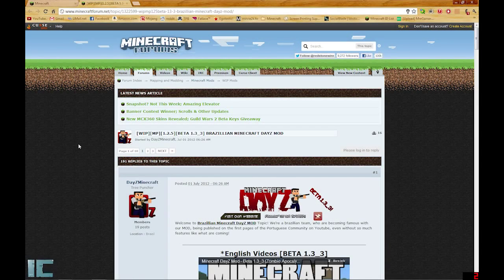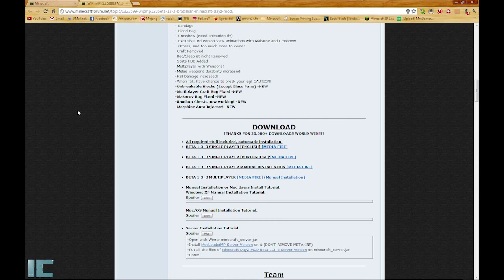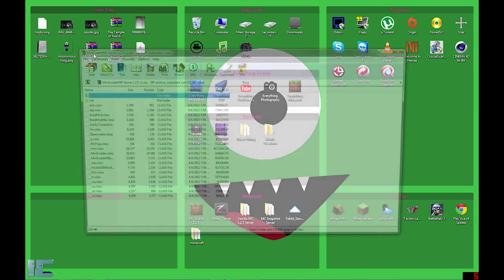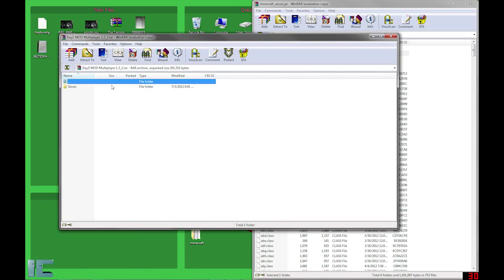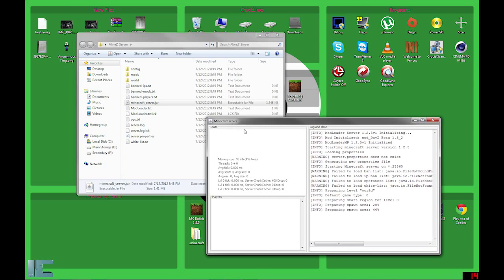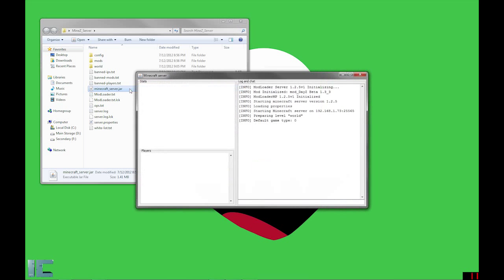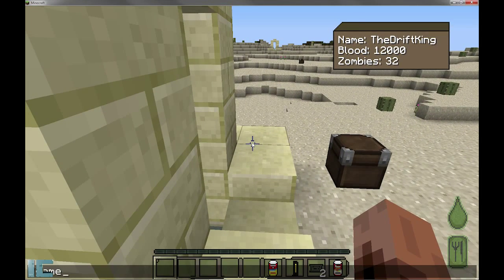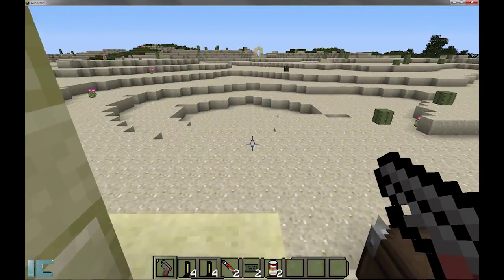How to install DayZ [MineZ] Mod for Minecraft Multiplayer Server - 1.2.5 - ConceptJohnny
Ratings Appreciated! :D
Easier than you think!

Client will need to be done yourself. :D

[Links]